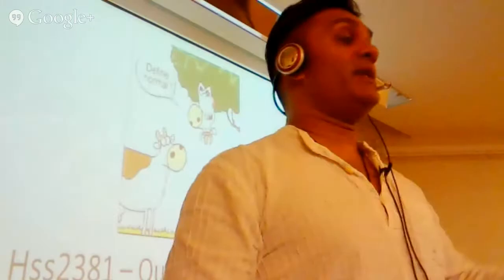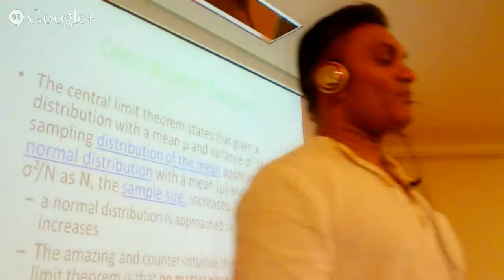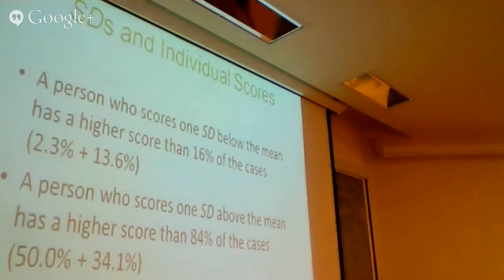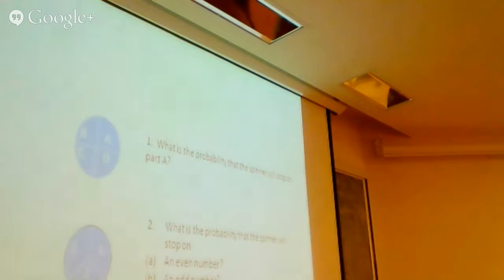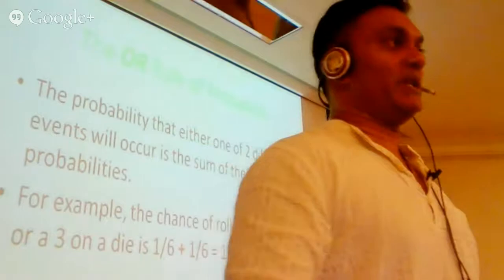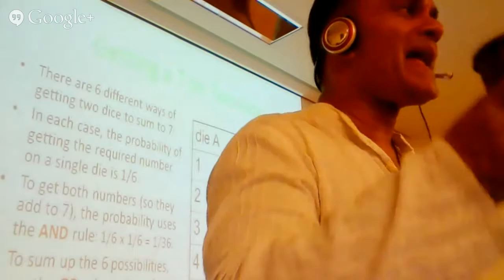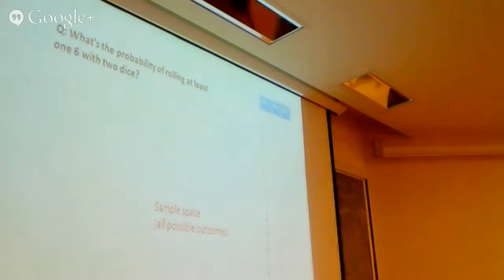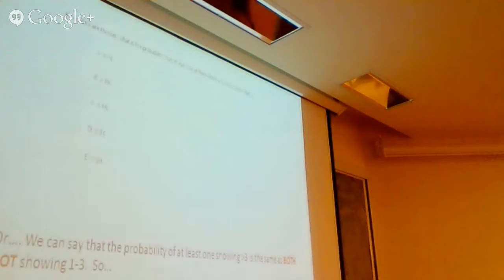hss2381 (statistics) - the normal distribution, part 2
Sep 17, 2014 - lecture #5 of my undergrad stats class.